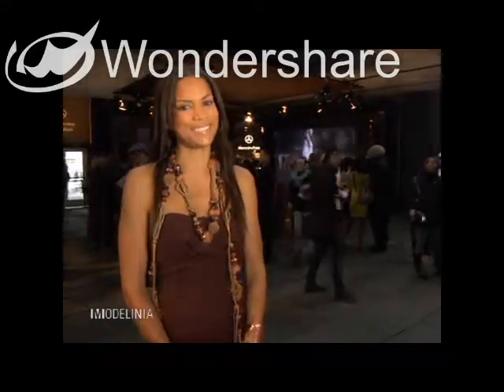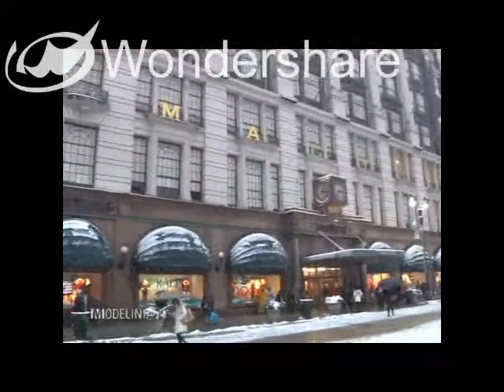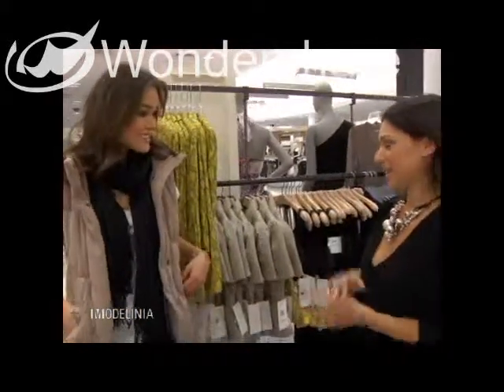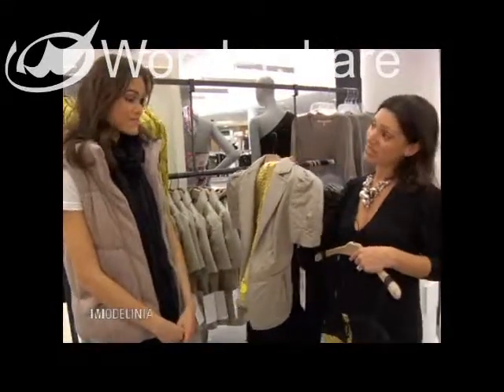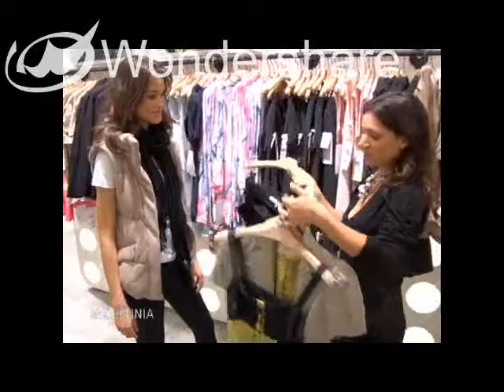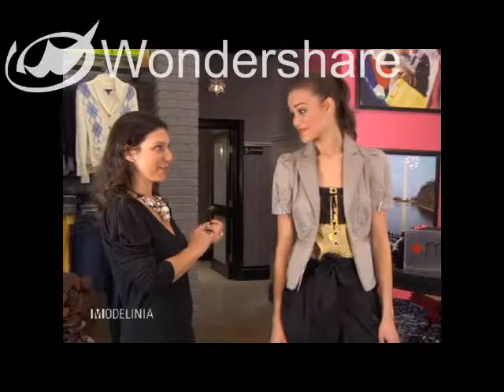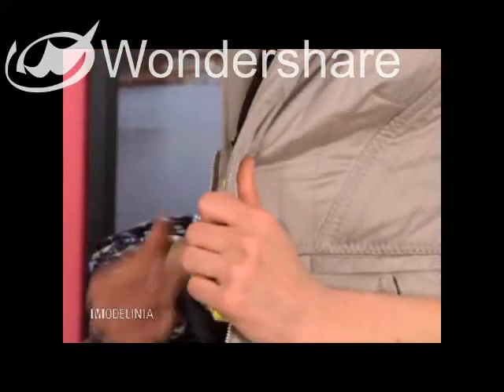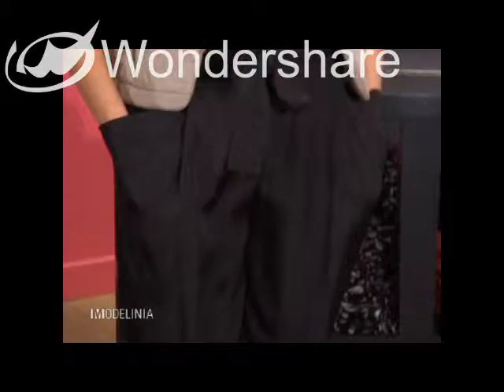Modelinia Episode 6